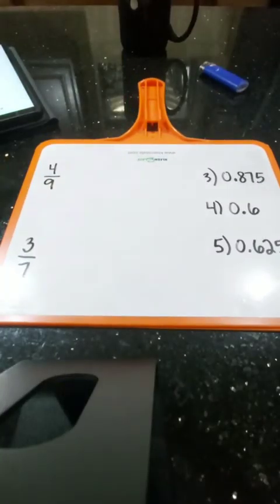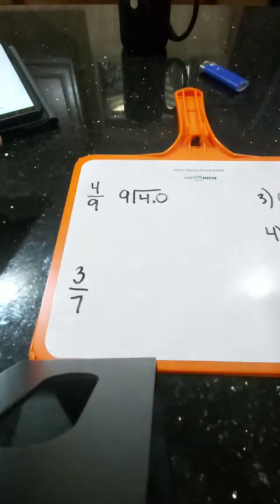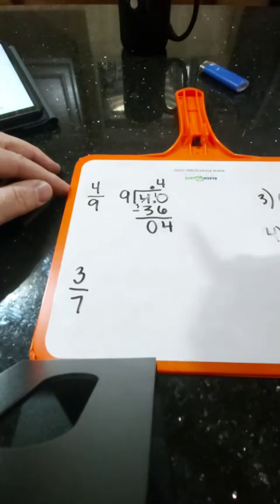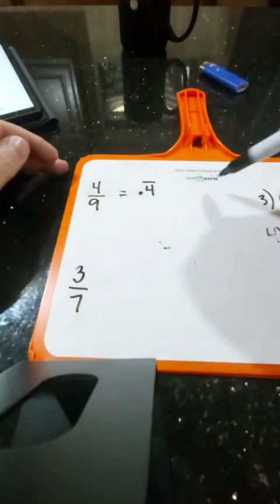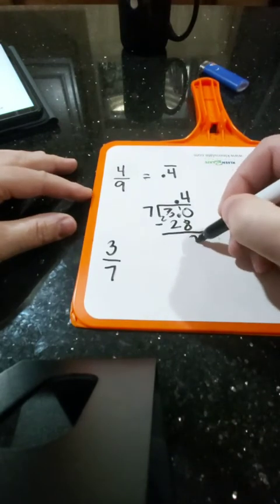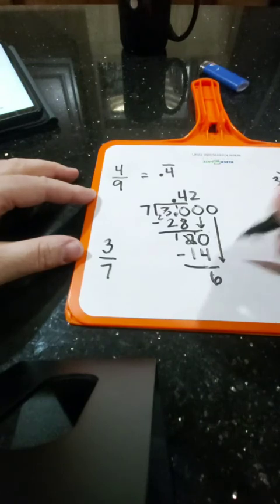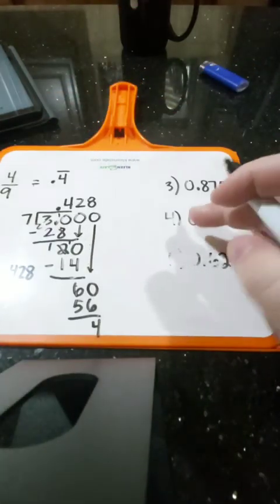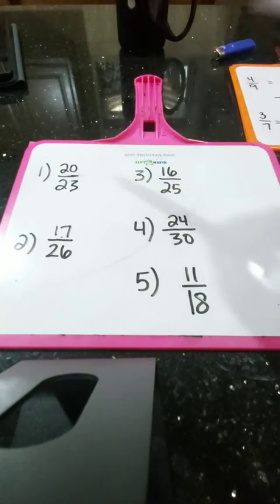Wednesday April 15th Math